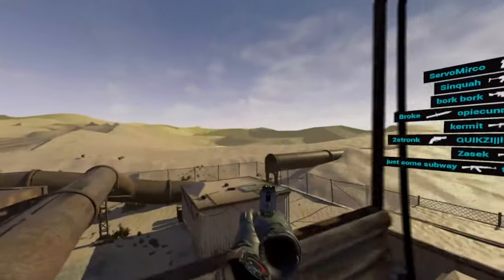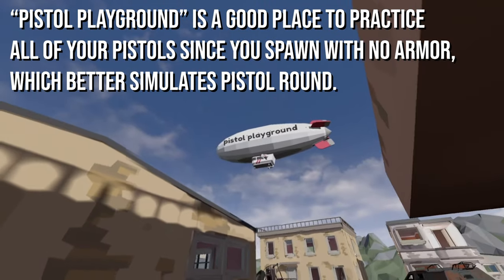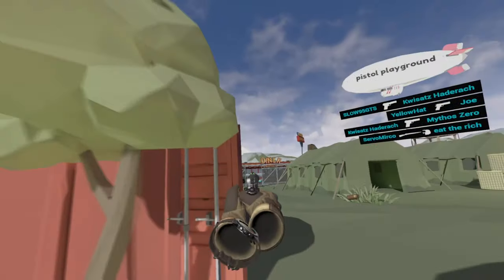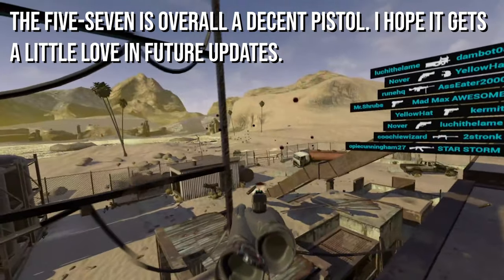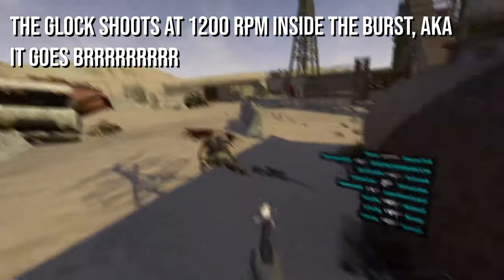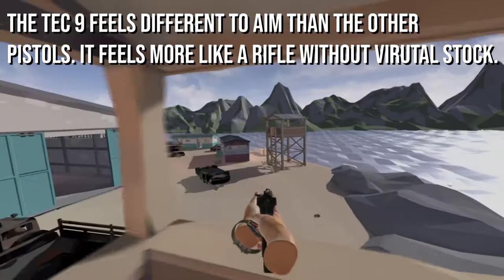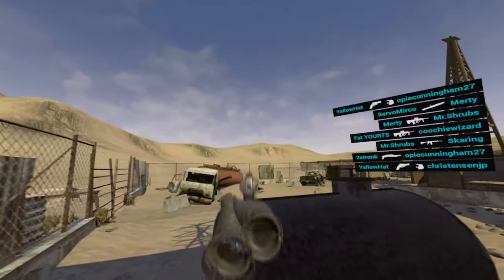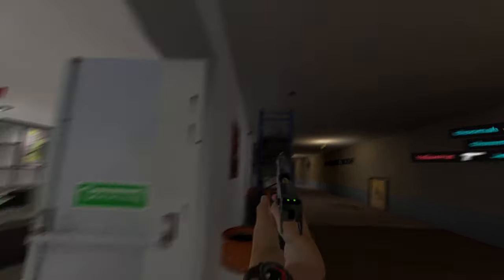The COMPLETE PISTOL GUIDE for PAVLOV VR!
The pistols in Pavlov VR come in all different sizes and shapes and each have their own quirks. Pistols are quite important in Search and Destroy however as they're commonly used on save/eco rounds as well as the first round of each half, known as "pistol rounds".

Mastering the pistols can take some time, as aiming them is a bit different from aiming rifles, especially if you use virtual stock. In this video we will go over each modern pistol and explain how to use them best.

***LINKS***

***CHAPTERS***

0:00 Intro
0:23 Why Are Pistols Important To Learn?
0:58 General Pistol Aim Tips
1:16 General Practice Tips
2:35 M1911
3:57 Beretta
4:44 FN Five-Seven
5:45 Glock
8:07 Glock with Burst Delay (Shack Glock)
8:42 Tec-9
9:53 Desert Eagle
10:58 Revolver
12:30 Outro

Jeremy Blake - Sirius Jazz